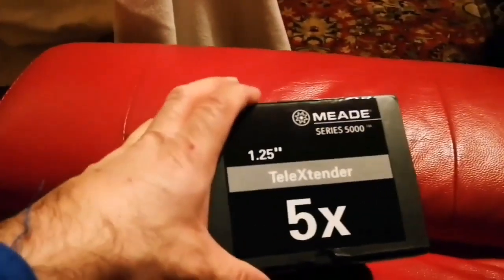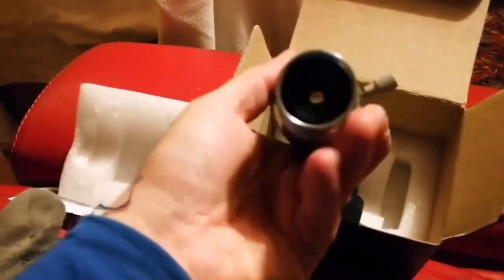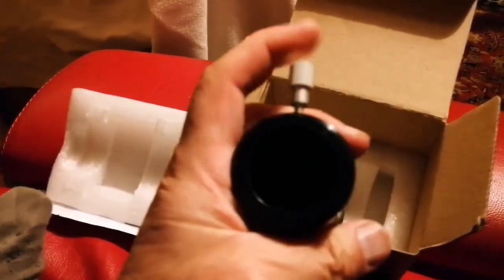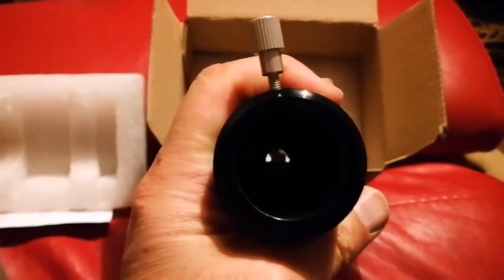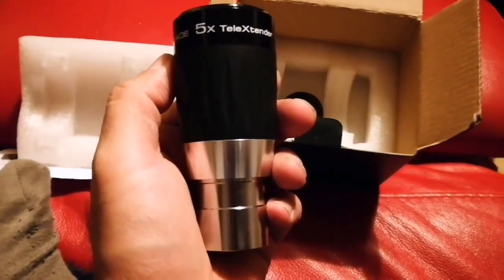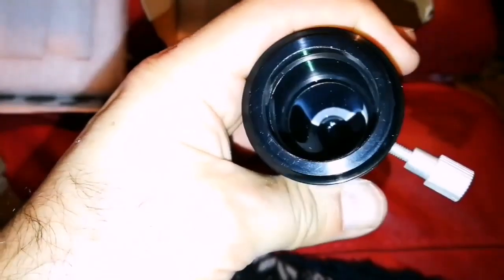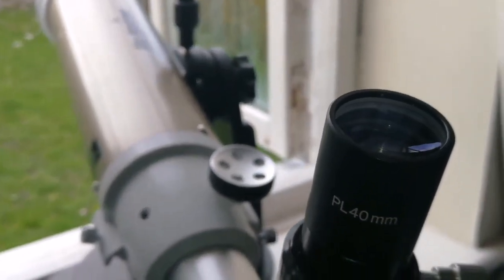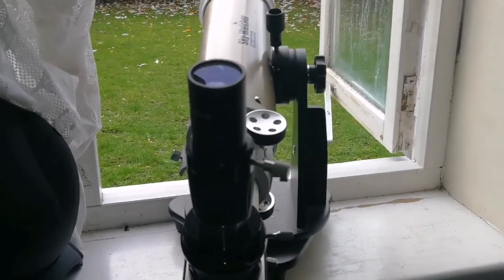Meade 5X TeleXtender Barlow Lens/ Unboxing, Review, Use